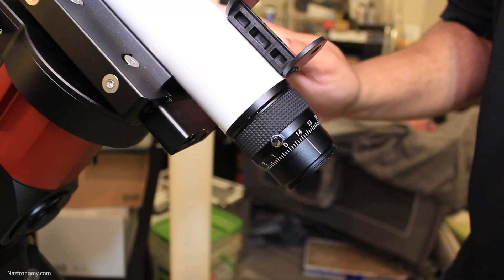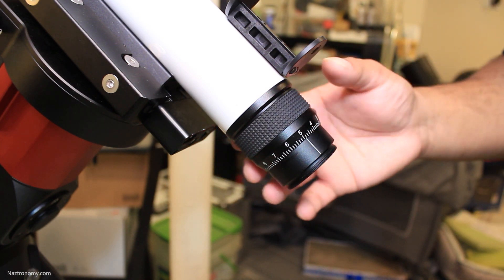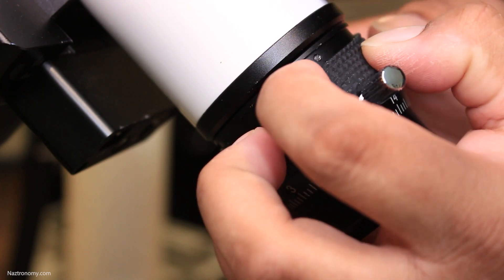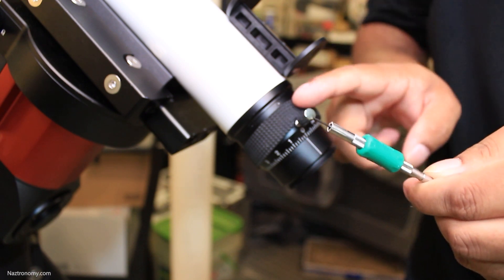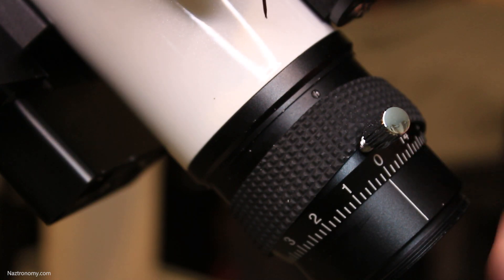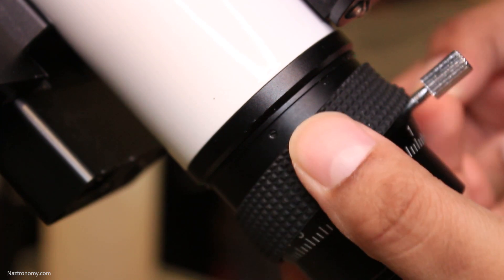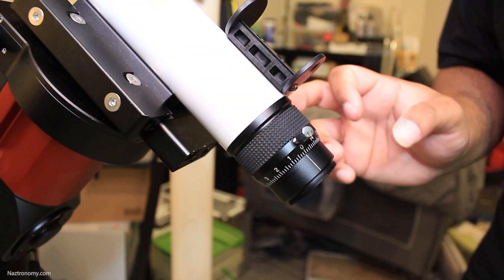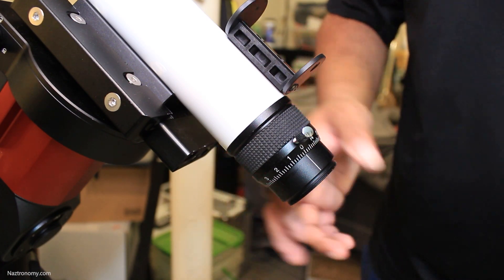How to Fix a Loose Helical Focuser on your Telescope Featuring the Lunt 40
Link to the toolset that I used for this fix as well as what I used for my DSLR astromodding

If you're having a similar issue with the helical focuser, let me know! I'm curious if others have a similar issue.

Prepare yourself for upcoming solar eclipses with the reliable eclipse glasses available at Lunt Solar Systems